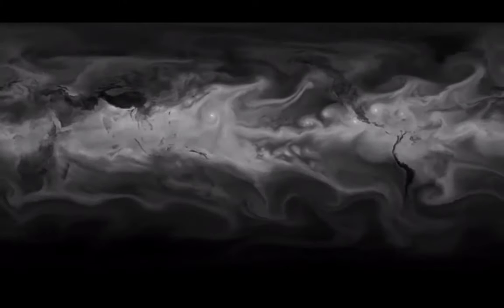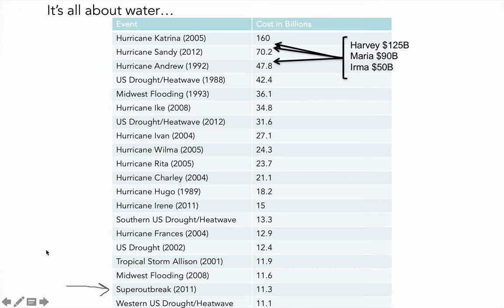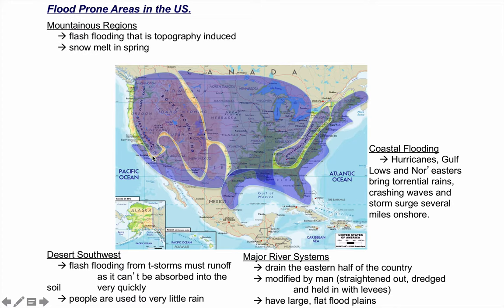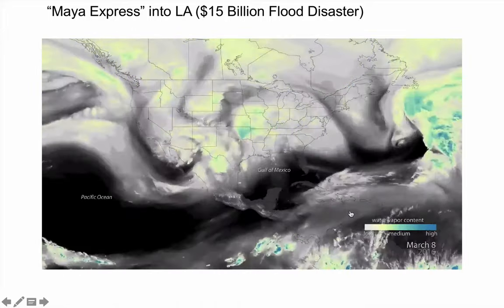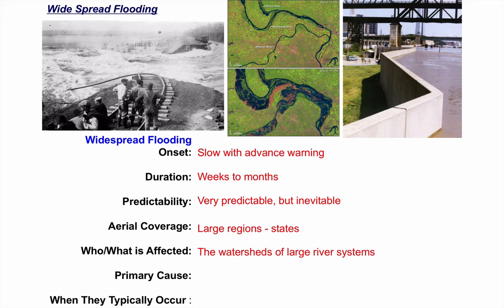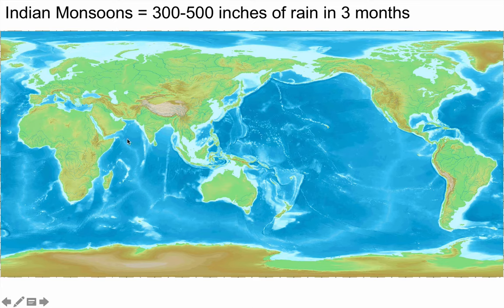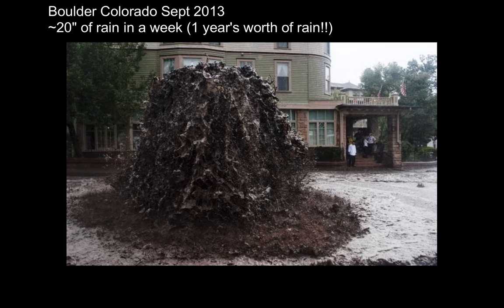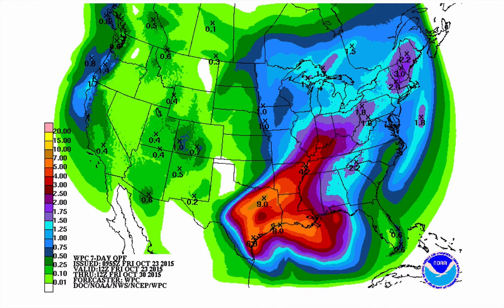ATMS 120 Online: Floods